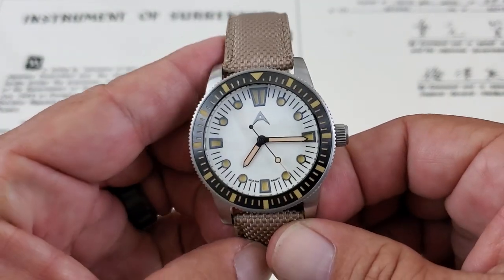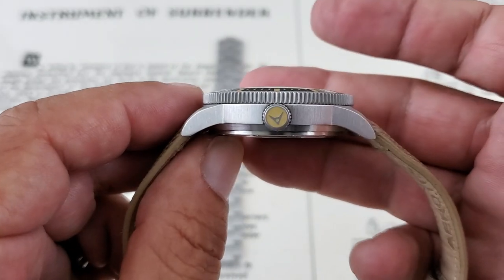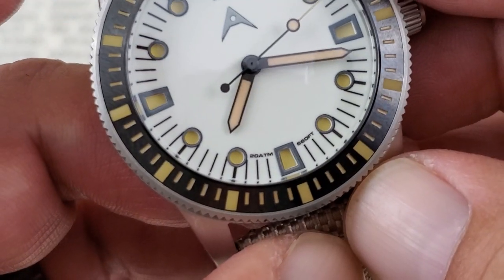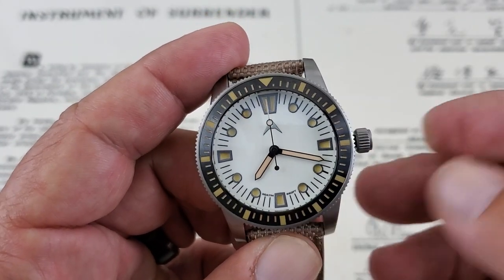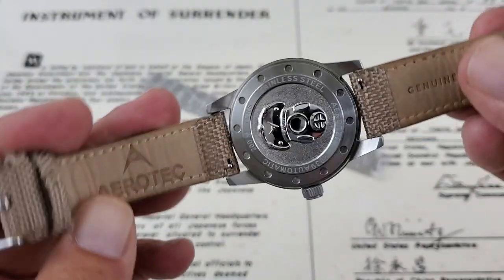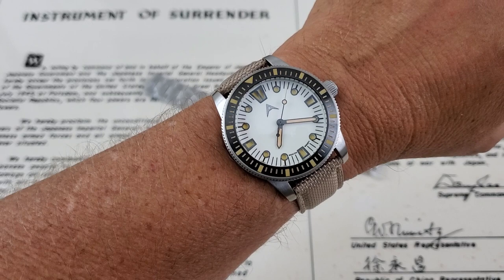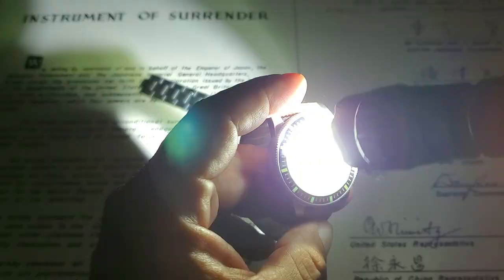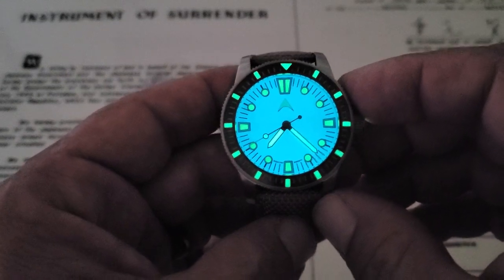Aerotech Watches-The Bay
Aerotec Watches!